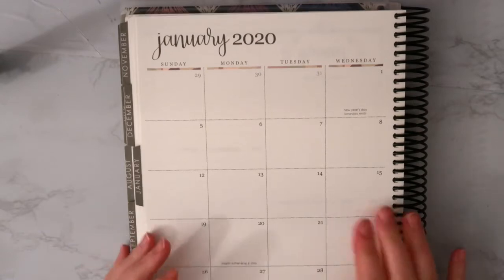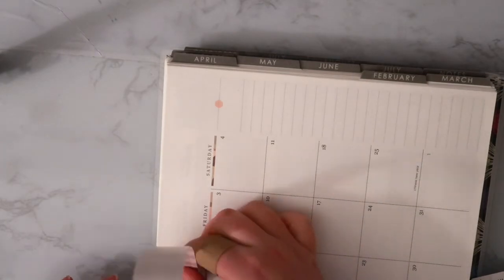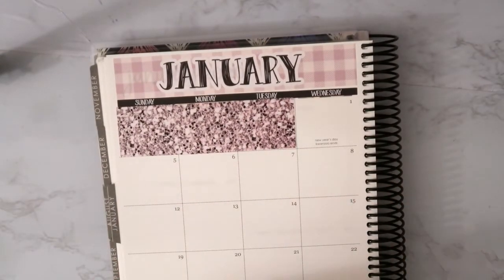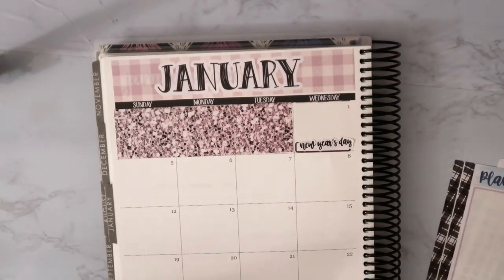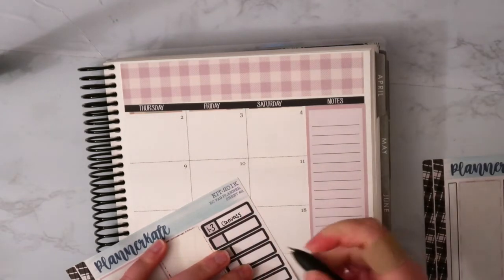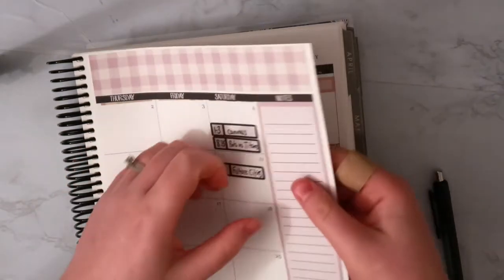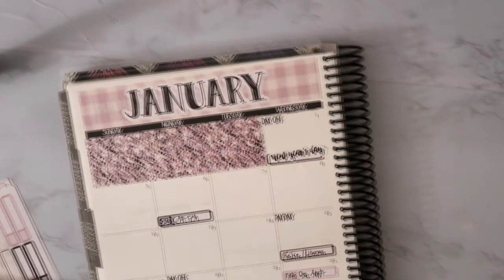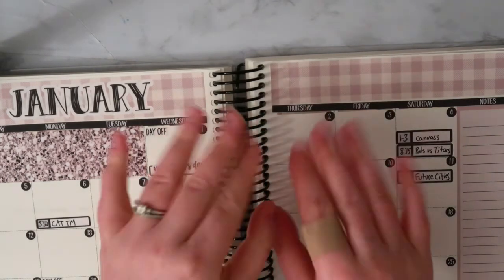January Monthly Plan With Me! Erin Condren Life Planner ft. Planner Kate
↪Shops Mentioned:
Planner Kate